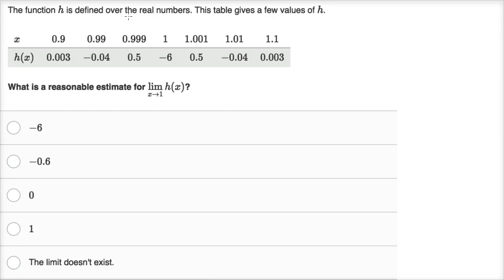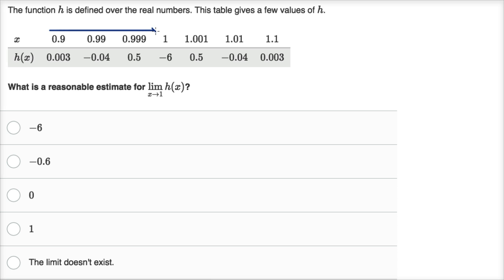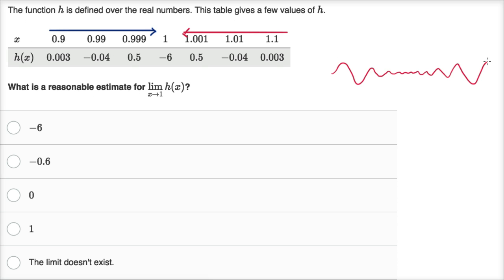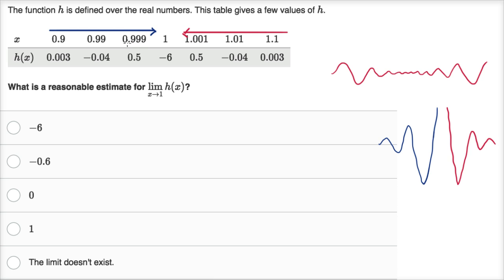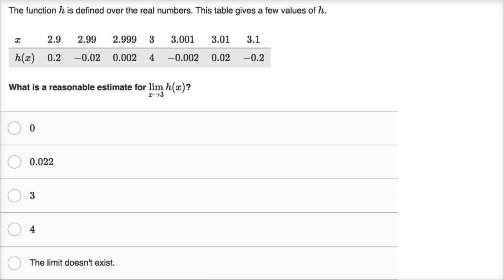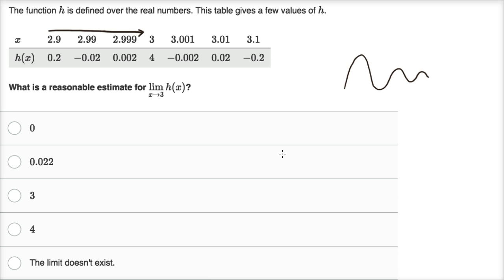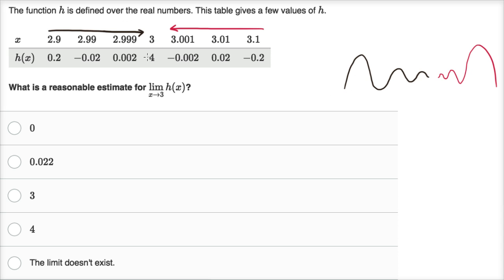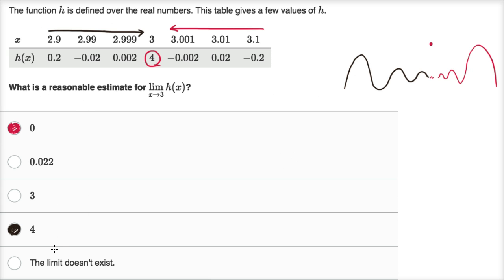Limits from tables for oscillating functions